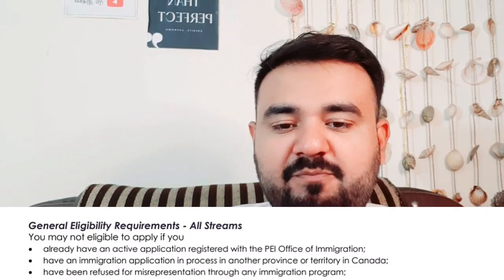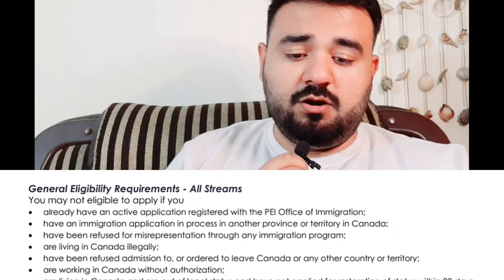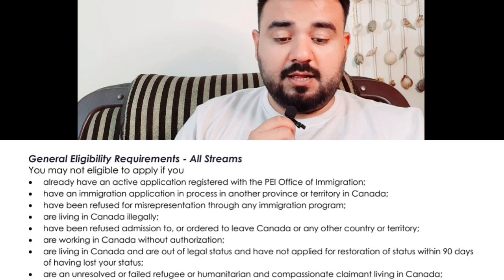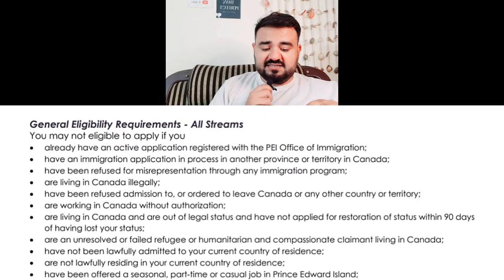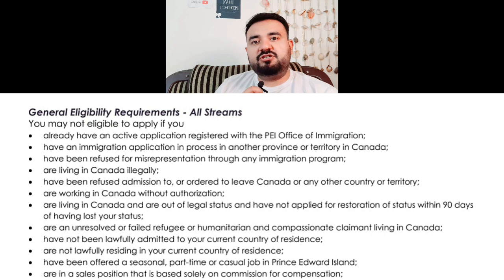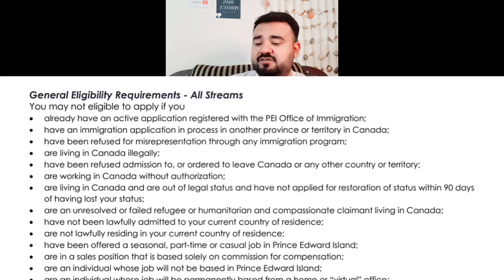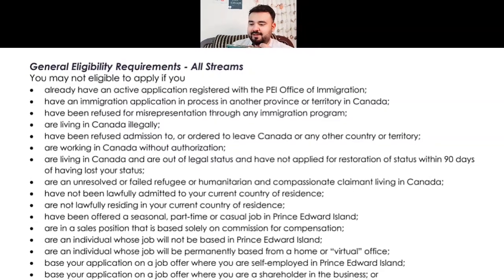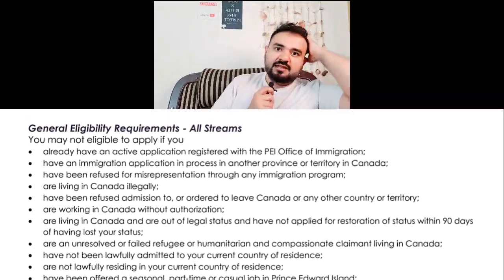PNP Program Canada: How To Check PNP Eligibility? | Provincial Nomination Program PEI